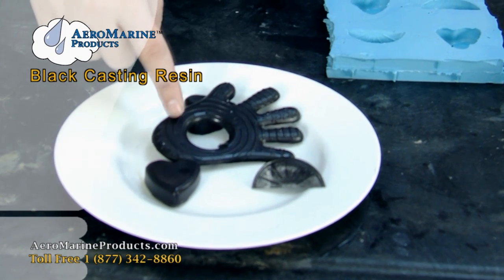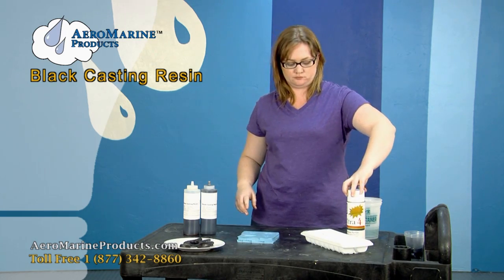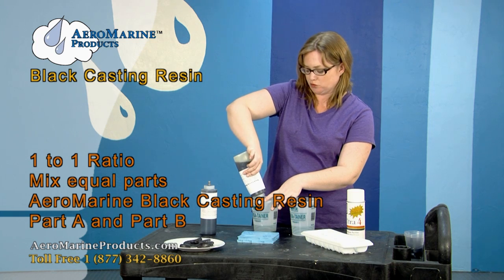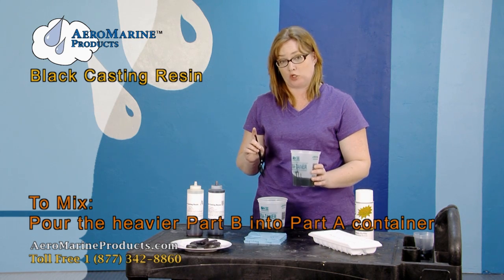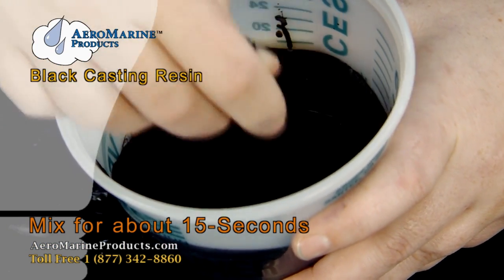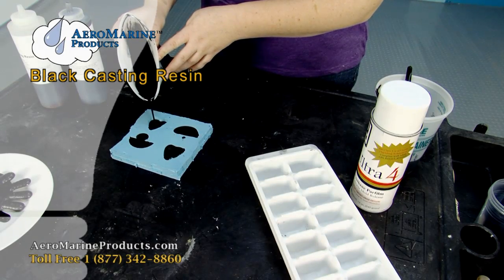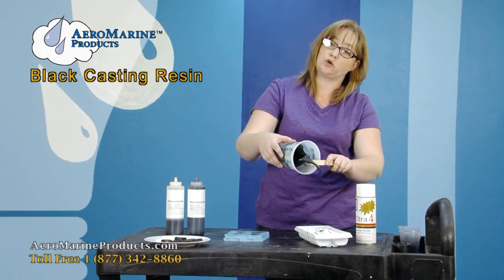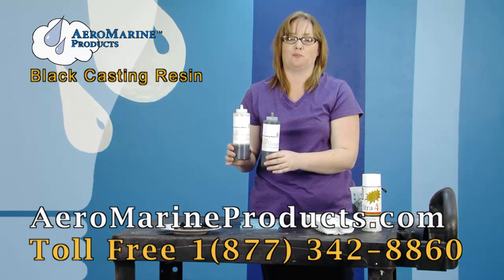How to Use Black Casting Resin by AeroMarine Products